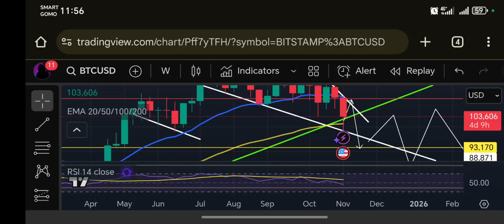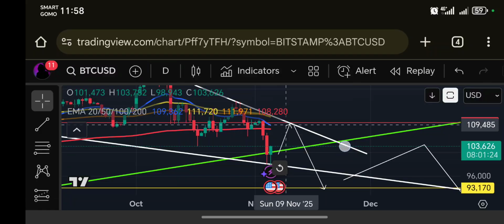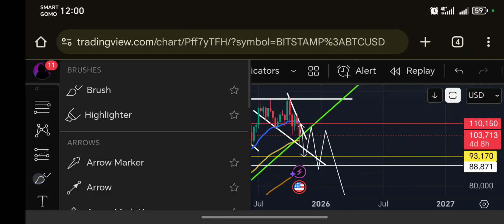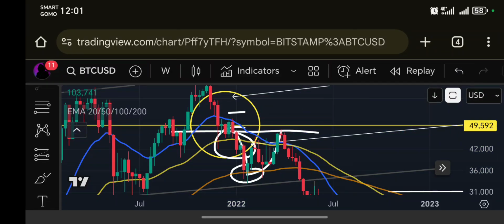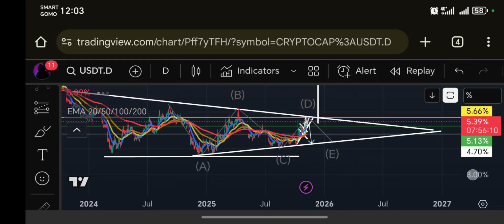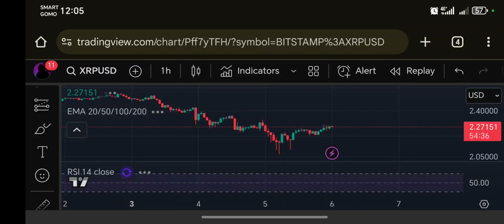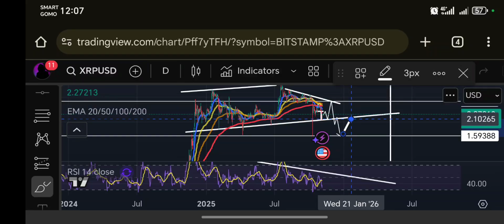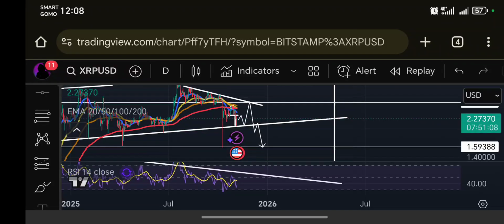CRYPTO HOLDER ARE YOU READY?! BEAR MARKET IS WAVING!!! PREPARE!!! PREPARE!!!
Be aware of the risk of scams in the crypto space. Verify the legitimacy of any project or investment opportunity before proceeding.